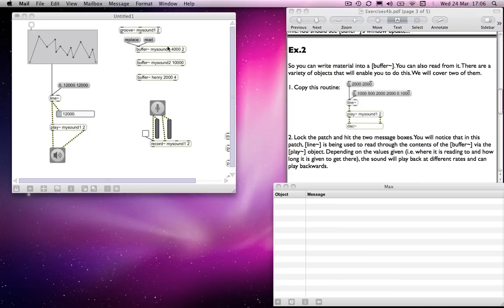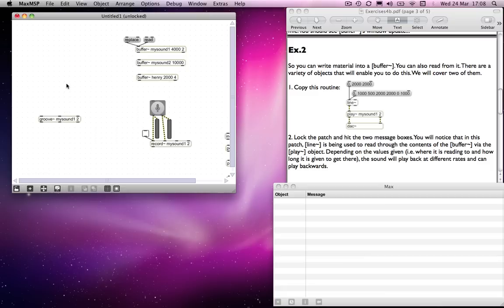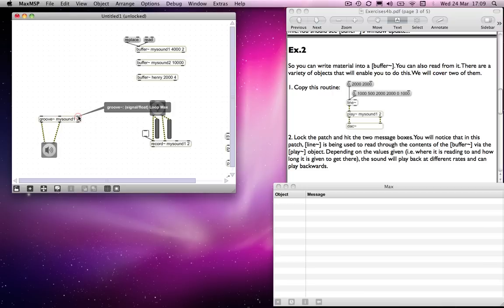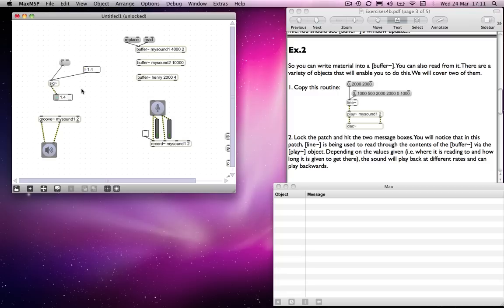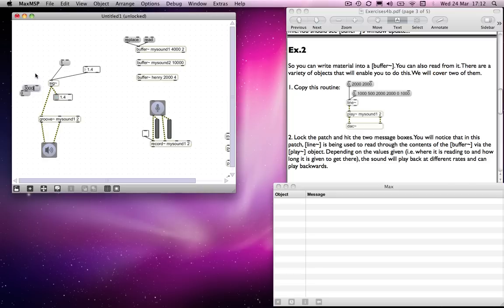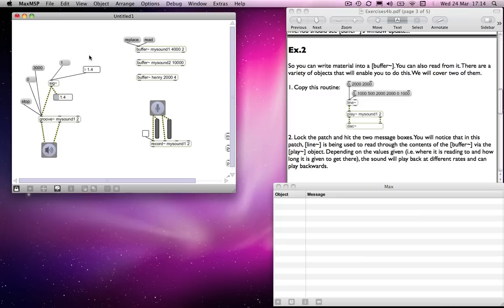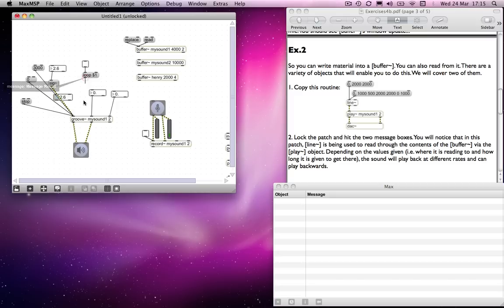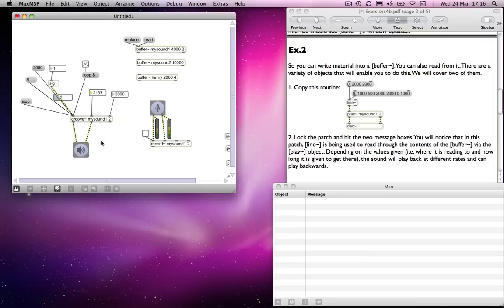Max MSP Tutorial 04b7: Playback using [buffer~] & [groove~] [1]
Exercises4b covers:
• [buffer~] functionality
• the [play~] object
• synchronising pre-recorded loops using the [play~] object
• the [groove~] and [waveform~] objects
• effecting a simple (and ugly) timestretch using [groove~]